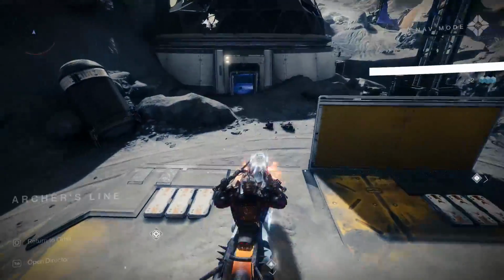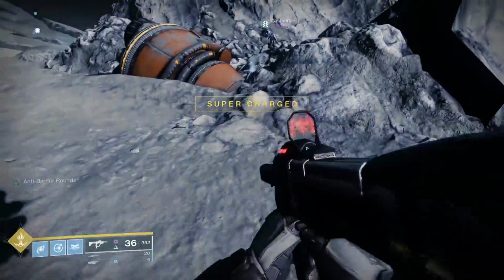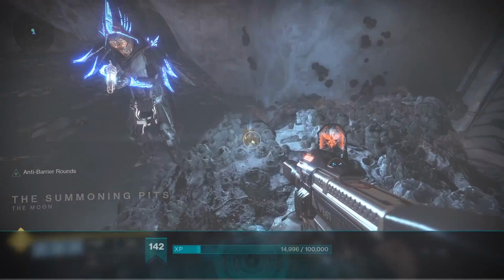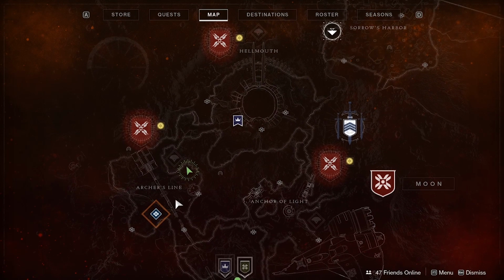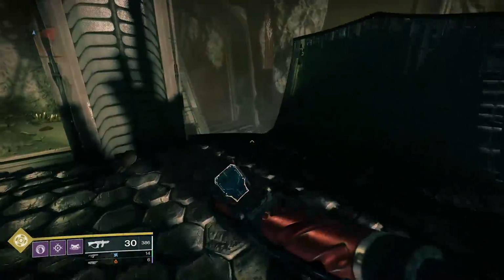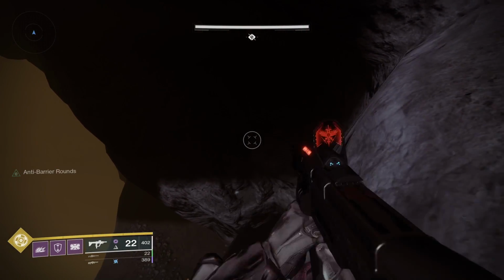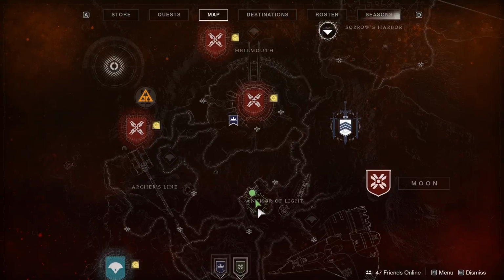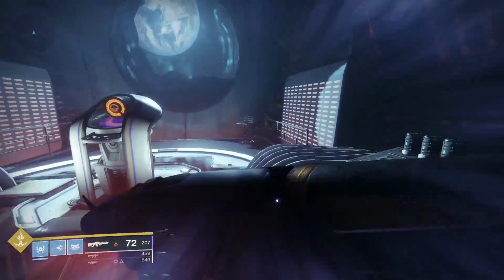Destiny 2 Shadowkeep: Dead Ghost, Necrotic Cypher & Jade Rabbit Location Guide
The video you've all been waiting for is still in production.  Until then, here's the locations to all of the dead ghosts, necrotic cyphers and jade rabbits.

Dead Ghosts by Timestamp:

Archer's Line: 0:46
Anchor of Light: 1:26
Lunar Battlegrounds: 2:05
Hellmouth: 2:48
Gatehouse: 3:16
Circle of Bones: 3:57
Summoning Pits: 4:36
World's Grave: 5:34
Shrine of Oryx: 6:14
The Pit (Dungeon): 7:00

Necrotic Cyphers by Timestamp:

Archer's Line (I.III: Of Tattered Blood and Broken Bone): 7:42
Archer's Line (I.IV: Of Tattered Blood and Broken Bone): 8:09
Anchor of Light (II: An Audience with Slaughter): 8:24
Anchor of Light (III: Ritualistic Circle Pit): 8:36
Sorrow's Harbor (IV: Blood Sport): 8:48
Sorrow's Harbor (V: A Sinister Plot): 9:00
Lunar Battlegrounds (X: Faith in Bone): 9:09
Hellmouth (I II Of Tattered Blood and Broken Bone): 9:19
Hellmouth (I I Of Tattered Blood and Broken Bone): 9:34
Gatehouse (IX II The Unmaking): 9:44
Circle of Bones (VII: The Severed and The Unmade): 10:09
Temple of Crota (VI: Blood Sport): 10:31
World's Grave (IX I The Unmaking): 11:01
Chamber of Night (VIII: A Sacrifice of Self): 11:18
Sanctuary (XI: The Anti-Logic) (only available after first 14?): 11:49
Dungeon Cypher 1 (VIII X: Apocrypha): 11:58
Dungeon Cypher 2 (IX X: Apocrypha): 12:47
Dungeon Cypher 3 (IX X.II: Apocrypha): 13:37
Dungeon Cypher 4 (XI X Apocrypha): 13:55
Dungeon Cypher 5 (IX X I Apocrypha): 14:21

Jade Rabbits by Timestamp:

Archer's Line: 15:15
K1 Logistics (Archer's Line Lost Sector): 15:32
Anchor of Light: 15:46
Sorrow's Harbor: 16:01
Hellmouth: 16:17
Circle of Bones: 16:35
Chamber of Night: 16:50
Shrine of Oryx: 17:10
K1 Revelation (Sorrow's Harbor Lost Sector): 17:31

Collectibles Organized by Location:

Archer's Line: 0:46 (Ghost), 7:42 (Cypher), 8:09 (Cypher), 15:15 (Rabbit), K1 Logistics 15:32 (Rabbit)

Anchor of Light: 1:26 (Ghost), 8:24 (Cypher), 8:36 (Cypher), 15:46 (Rabbit)

Sorrow's Harbor/Lunar BG: 2:05 (Ghost), 8:48 (Cypher), 9:00 (Cypher), 9:09, (Cypher), 16:01 (Rabbit), K1 Revelation 17:31 (Rabbit)

Hellmouth: 2:48 (Ghost), 9:19 (Cypher), 9:34 (Cypher), 16:17 (Rabbit)

Gatehouse: 3:16 (Ghost), 9:44 (Cypher)

Circle of Bones/Summoning Pits: 3:57 (Ghost), 4:36 (Ghost), 10:09 (Cypher), 16:35 (Rabbit)

Temple of Crota: 10:31 (Cypher)

World's Grave: 5:34 (Ghost), 11:01 (Cypher)

Chamber of Night: 16:50 (Rabbit), 11:18 (Cypher) (you'll see)

Shrine of Oryx: 6:14 (Ghost), 17:10 (Rabbit)

The Pit of Heresy: 7:00 (Ghost), 11:58, 12:47, 13:37, 13:55, 14:21 (Cypher)

Sanctuary: 11:49 (Cypher)